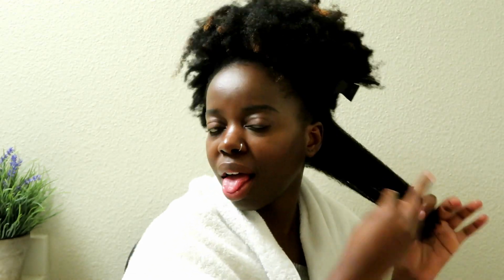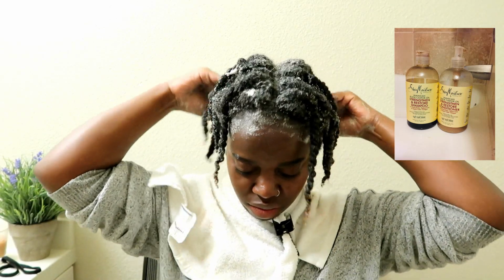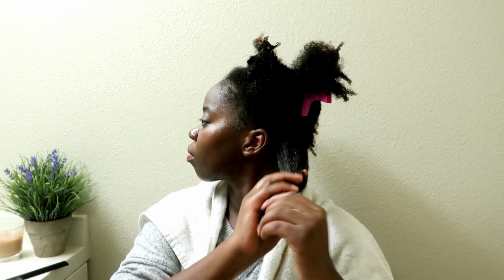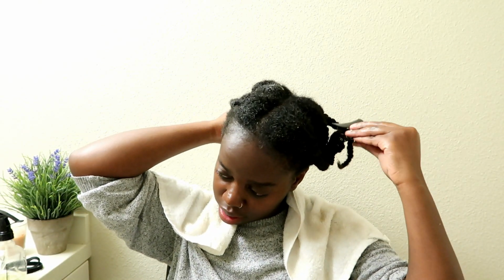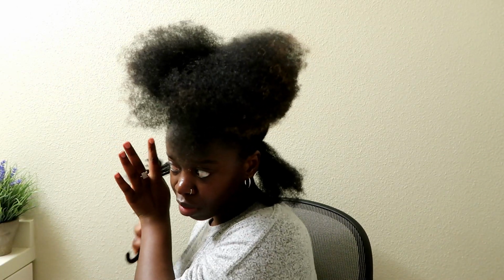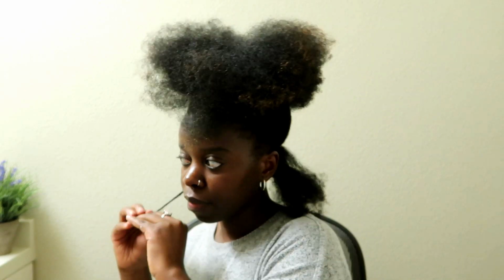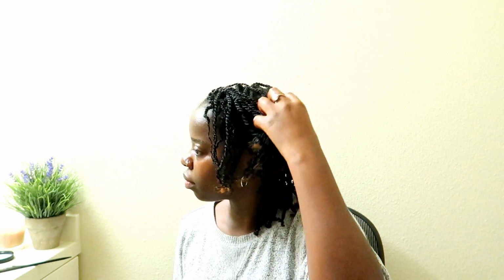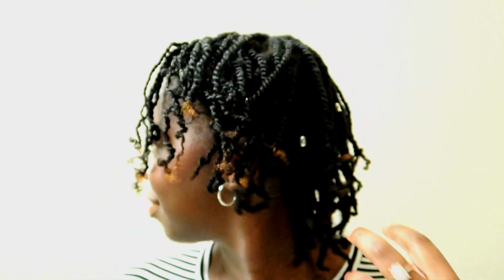How I do my mini-twists: the wash, conditioning and installation || Protective Styling for 4c Hair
Hey guys! I am back with another hair video, showing you how I get my favorite protective style- mini-twists! This style is great for the winter months when you want to tuck your ends away or if you're just busy and don't have time to mess with your hair!